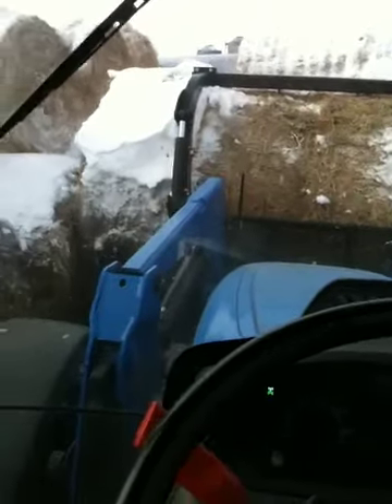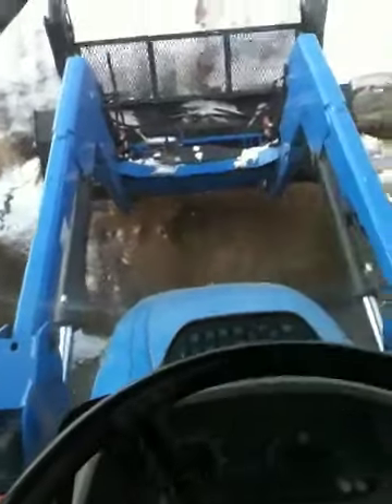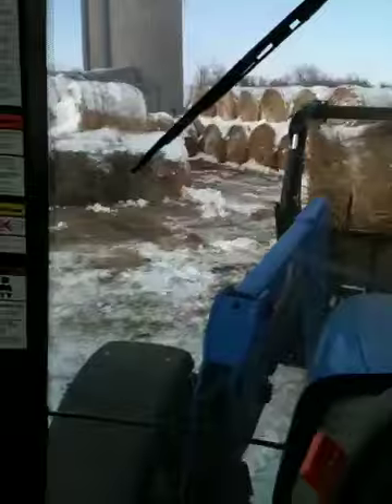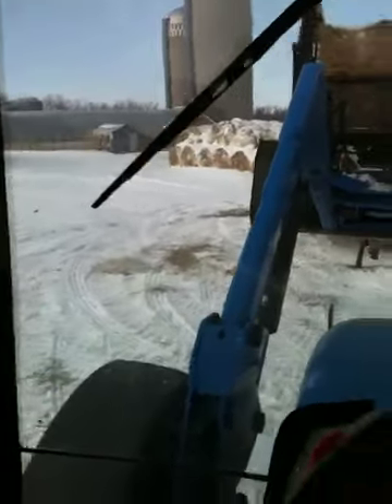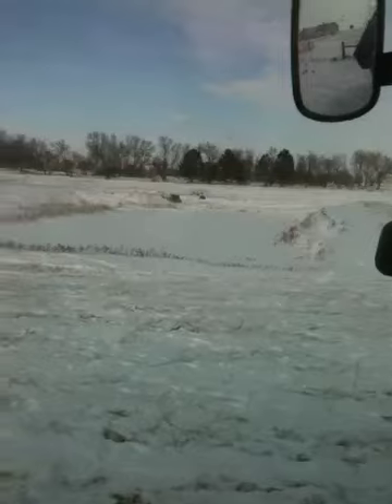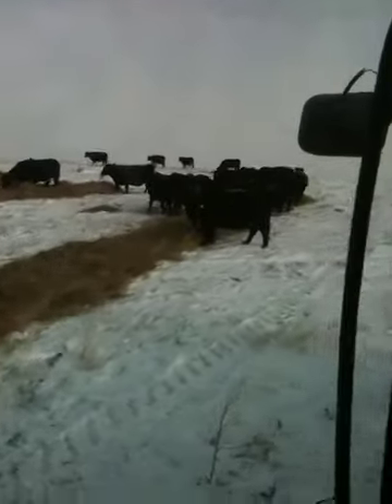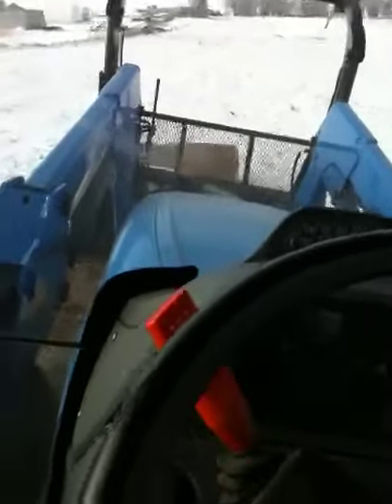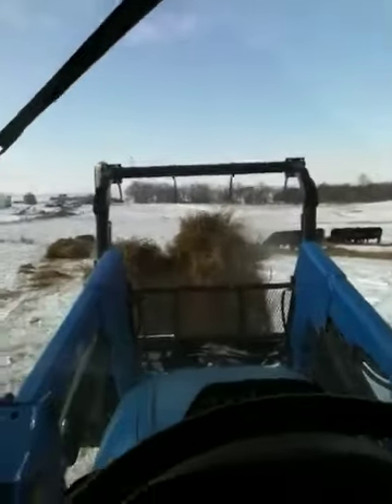Feeding cattle in winter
In this video, I show how we deliver hay to our cows in the winter.  On a cold day in January, I will usually feed 15-20 bales like this.